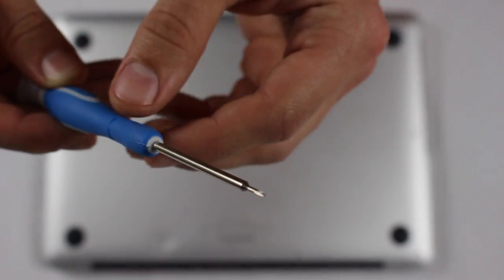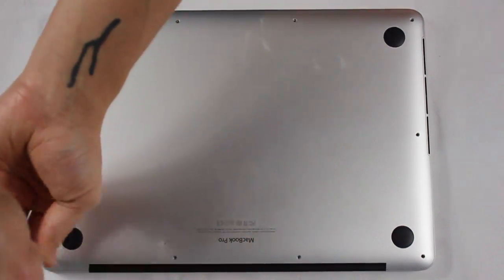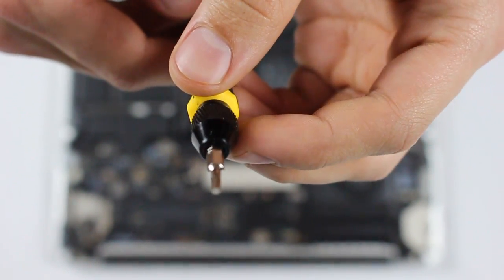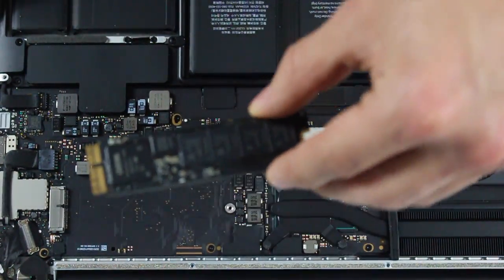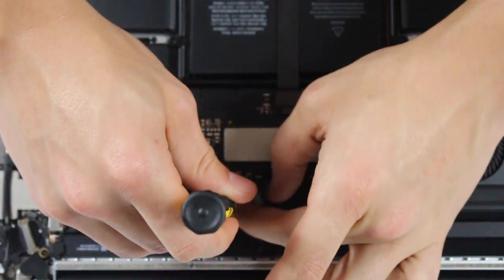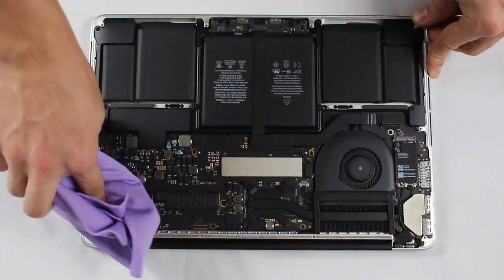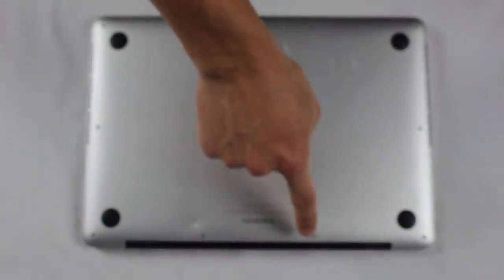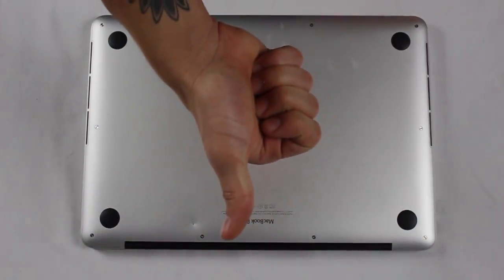How to replace a Macbook SSD/Hard Drive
Links to tools for this repair:
5 & 6 point pentalobe screwdriver set
Best screwdriver kit

Got a computer question you want to see a video about? Leave a comment in the section below!